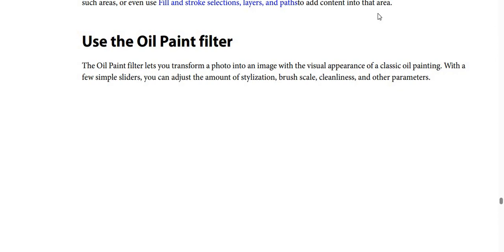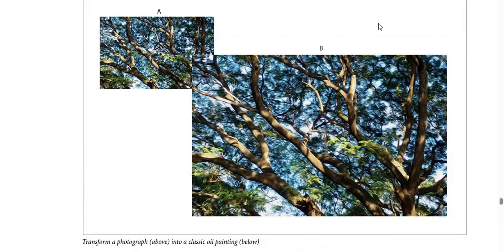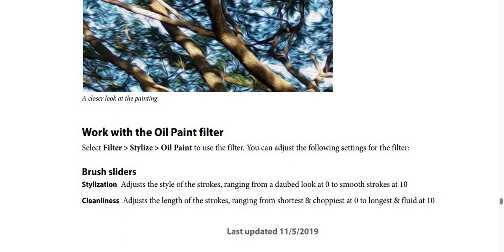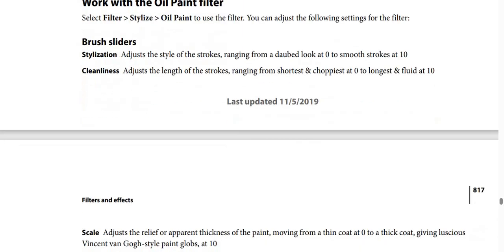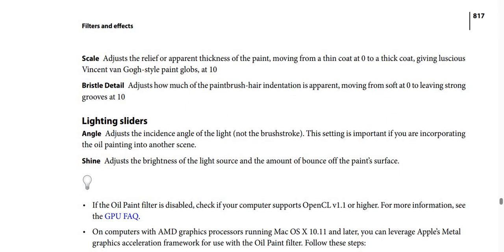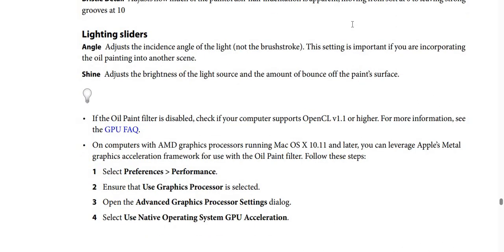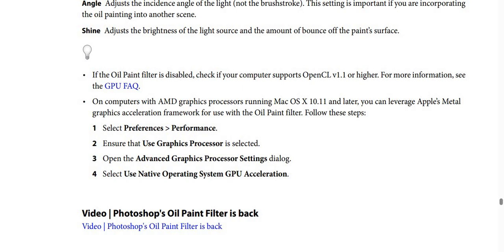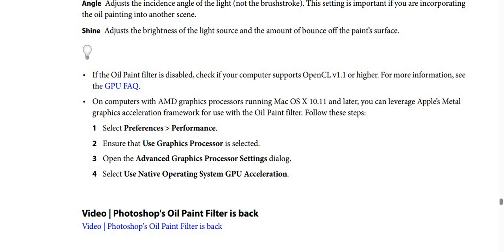Photo To Oil Painting Effect (Without Oil Filter) - Photoshop Tutorial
The Oil Paint filter lets you transform a photo into an image with the visual appearance of a classic oil painting. With a few simple sliders, you can adjust the amount of stylization, brush scale, cleanliness, and other parameters.
Work with the Oil Paint filter
Select Filter Then Stylize Then Oil Paint to use the filter. You can adjust the following settings for the filter:

Brush sliders
Stylization
Adjusts the style of the strokes, ranging from a daubed look at 0 to smooth strokes at 10
Cleanliness
Adjusts the length of the strokes, ranging from shortest & choppiest at 0 to longest & fluid at 10

Scale
Adjusts the relief or apparent thickness of the paint, moving from a thin coat at 0 to a thick coat, giving luscious Vincent van Gogh-style paint globs, at 10

Bristle Detail
Adjusts how much of the paintbrush-hair indentation is apparent, moving from soft at 0 to leaving strong grooves at 10

Lighting sliders
Angle
Adjusts the incidence angle of the light (not the brushstroke). This setting is important if you are incorporating the oil painting into another scene.

Shine
Adjusts the brightness of the light source and the amount of bounce off the paint’s surface.

Improved Oil Paint filter
Updated in Photoshop 23.2 and above
With Photoshop 23.2 release, the OilPaint filter was rewritten to take greater advantage of native GPU resources on macOS and Windows, resulting in faster performance, particularly noticeable as you work on larger files. No other updates were made to the filter.